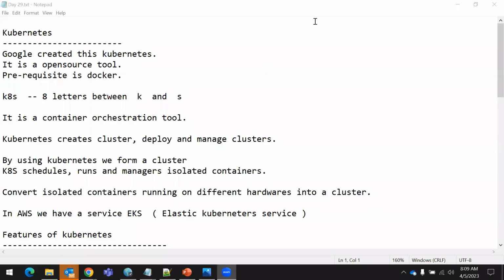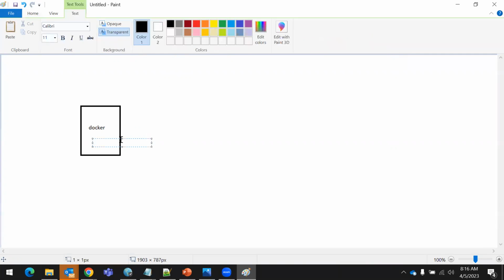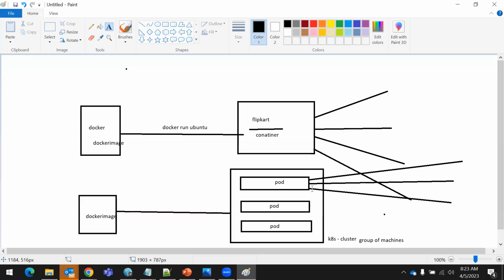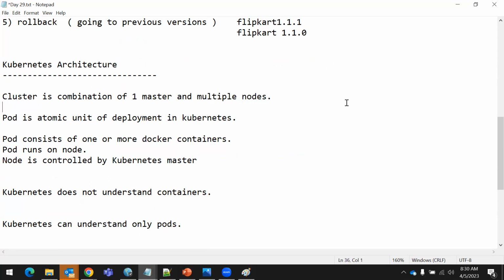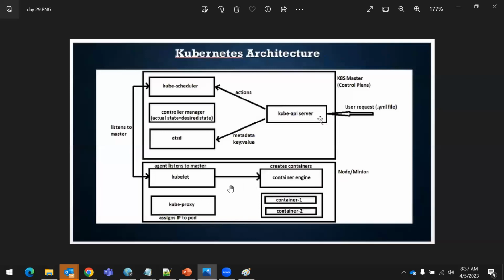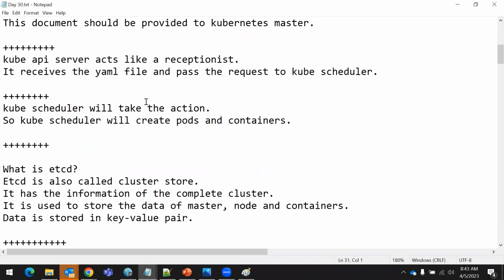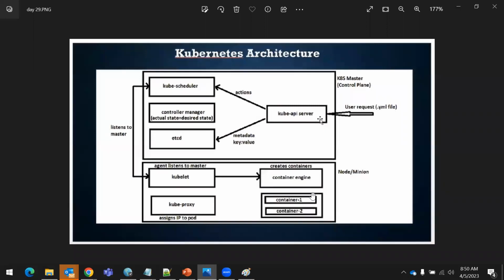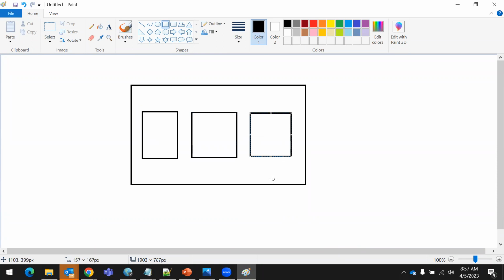Day 21 K8S part1